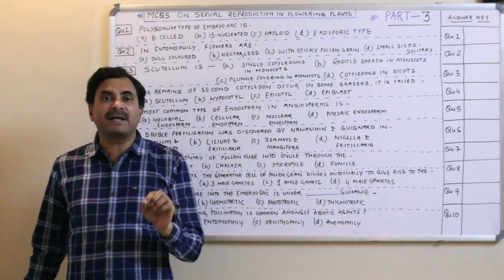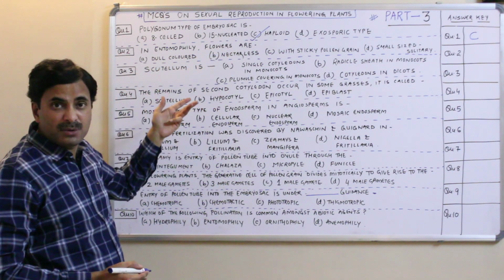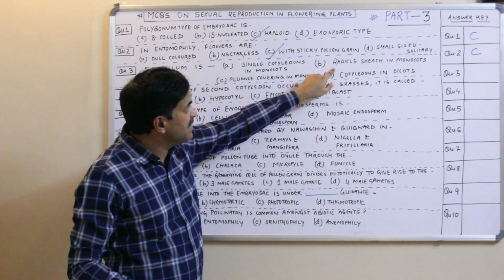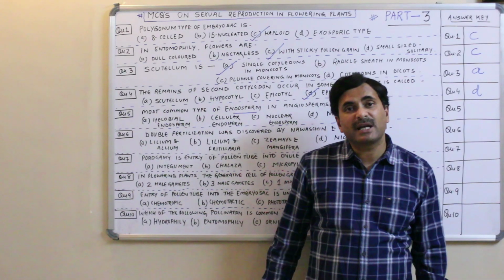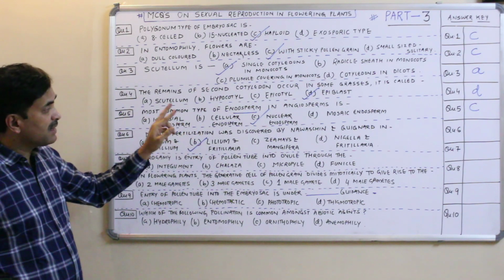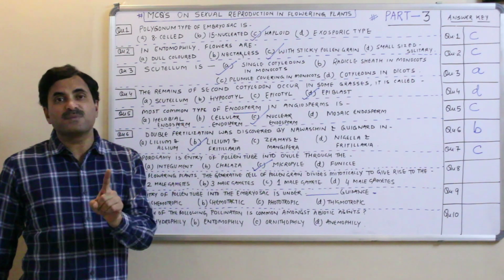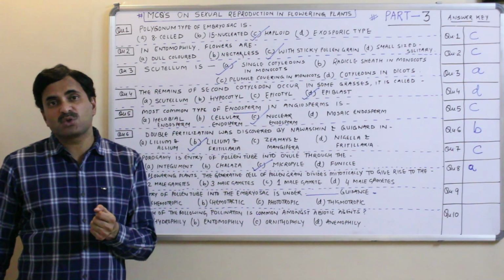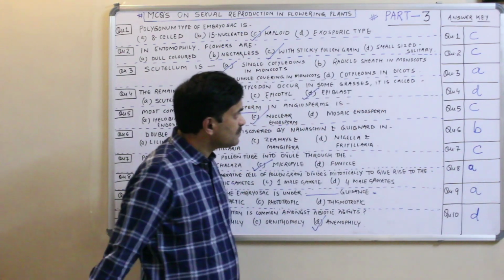MCQ's on Sexual Reproduction in Flowering Plants (Part-3) | English Medium